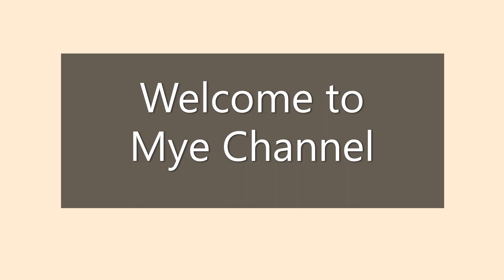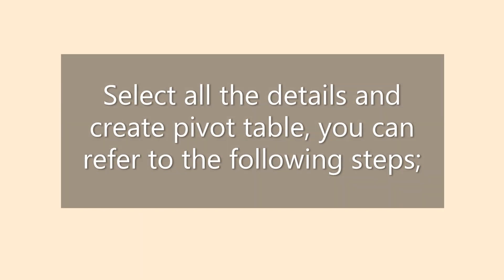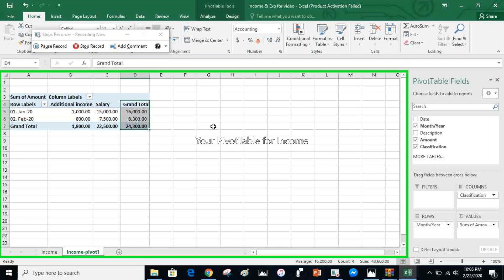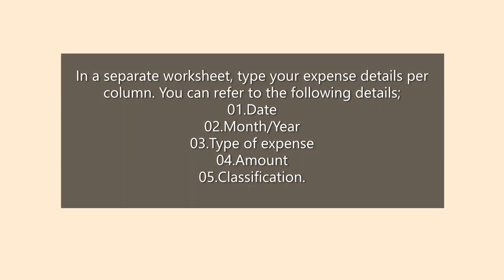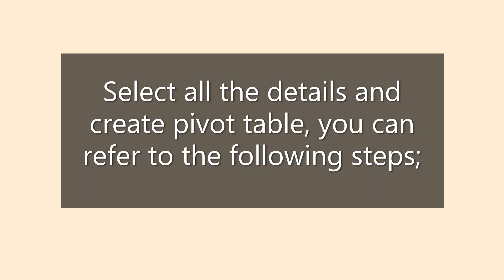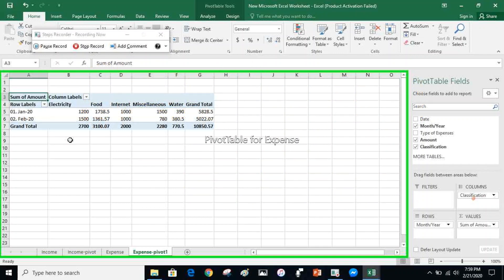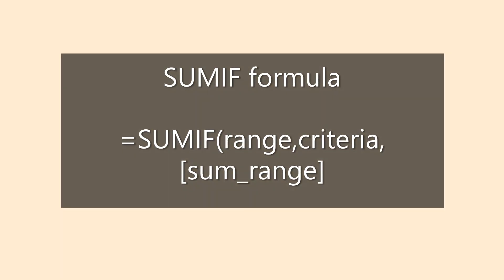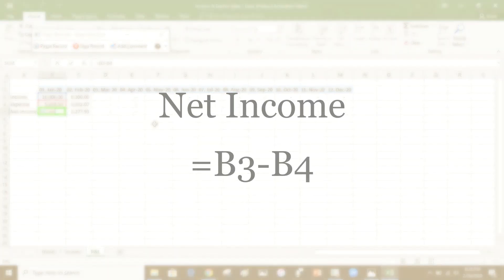Use of pivot table and sumif formula. Simple way to monitor your monthly income & expense.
Microsoft excel - Use of pivot table and sumif formula.